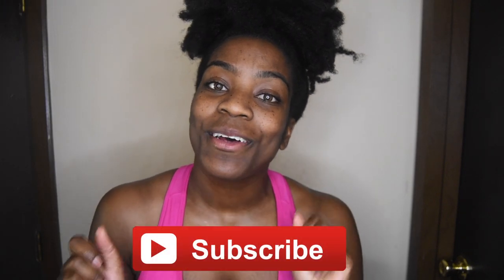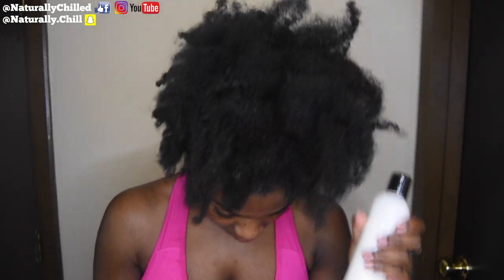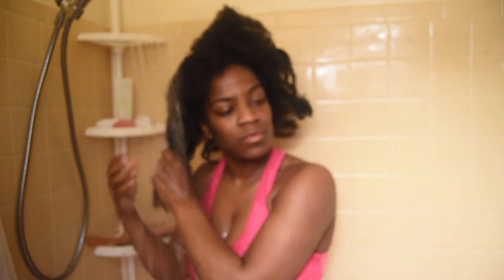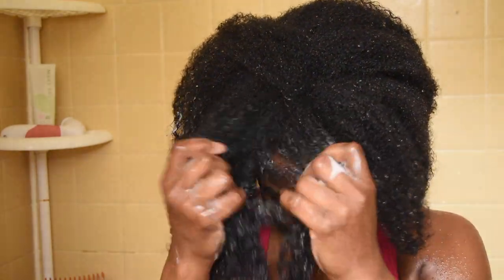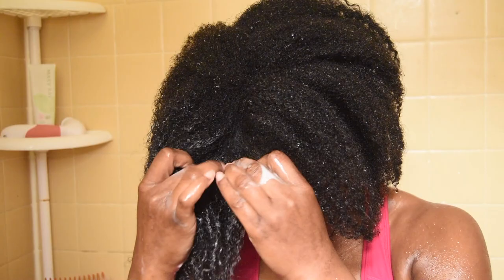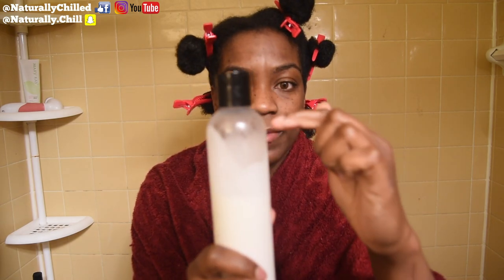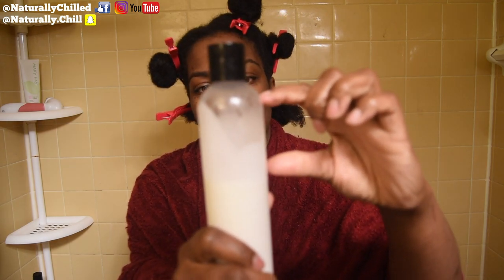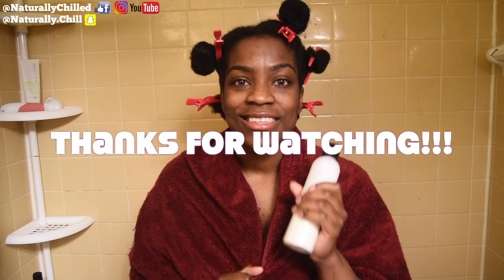THE BEST DETANGLING CONDITIONER FOR 4C HAIR!?! | CrownMe Coil Care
Hey everyone! In this video I will be trying out CrownMe Coil Cares Creamy Mango Conditioner to detangle my hair.